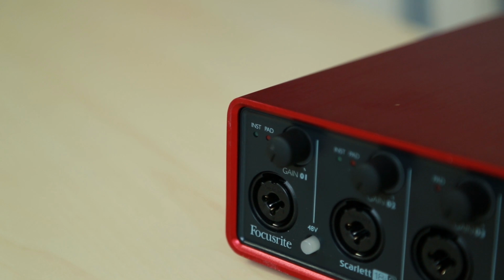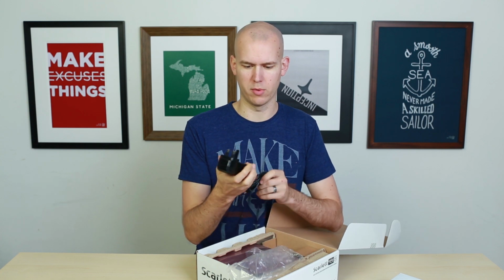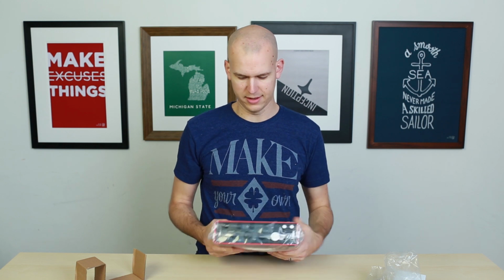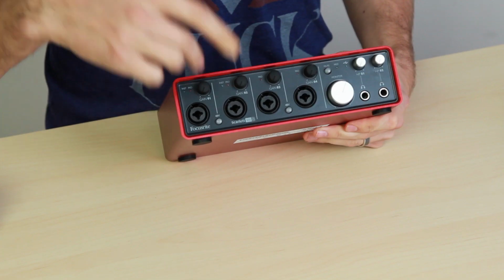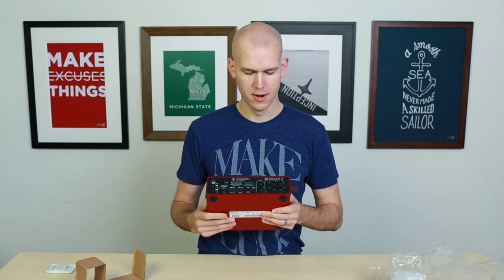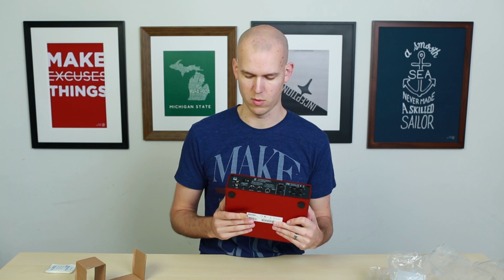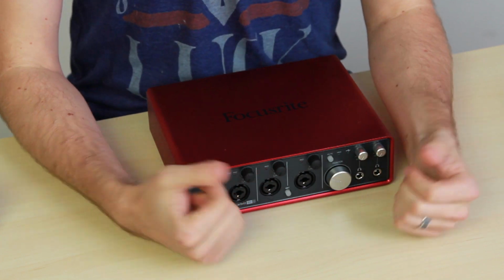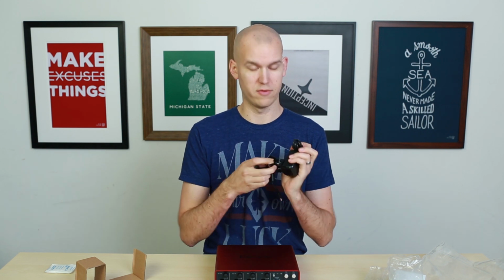Focusrite Scarlett 18i8 Unboxing + Preview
🎥 CAMERAS

👓 LENSES

- 35mm L
- 50mm L
- 85mm L
- 100mm L “Macro”
- 24-105mm L
- 40mm "Pancake"

🎤 AUDIO

- RODE Videomic Pro Plus (on camera mic)
- sE DM1 Dynamite Premap (+28db for SM7B)

💡 LIGHTING

💻 SOFTWARE & APPS

- My Favorite Licensed Music for YouTube (Get 1 Month FREE)
- Best Tool for Managing Your YouTube Channel (FREE Chrome Extension)

💻 FREE COURSES